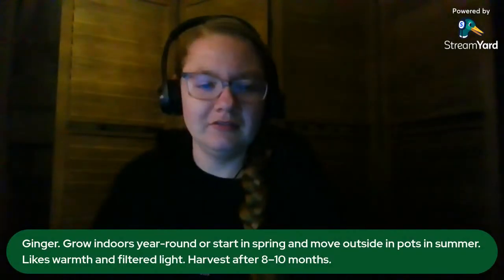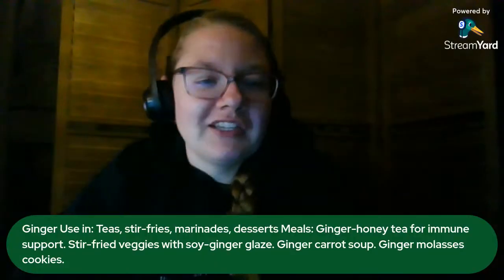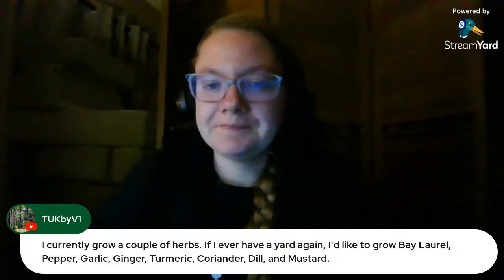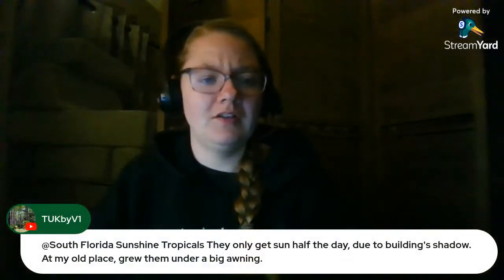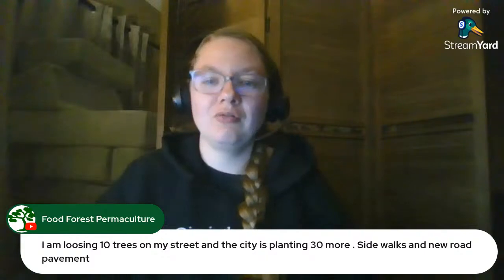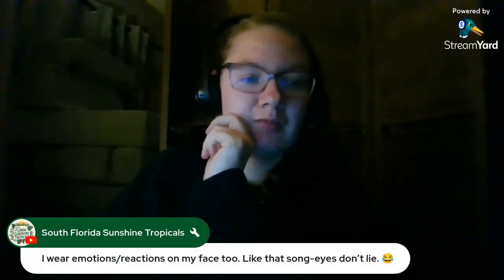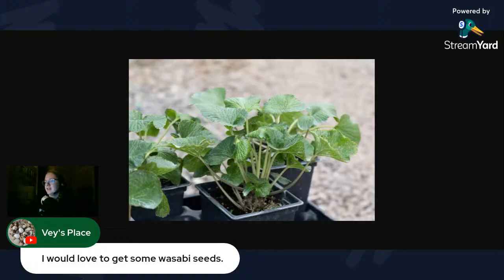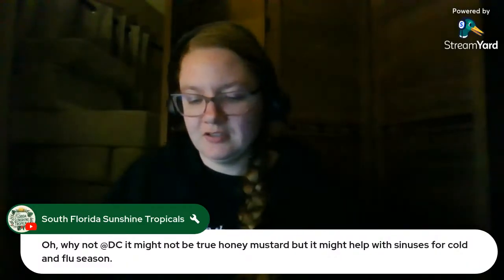7 Exotic Spices to Grow At Home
Discover the secrets of growing exotic spices at home, whether you have a sunny windowsill or a thriving backyard garden! In this video, we’ll explore how to plant, care for, and harvest popular spices like turmeric, ginger, cardamom, saffron, and more. Learn the best containers, soil mixes, and climate tips to grow your own flavorful, fragrant spice garden no matter where you live. Spice up your home and your cooking—naturally!
🌿 Perfect for beginner gardeners, urban growers, and anyone looking to grow rare and tropical plants at home.
👩‍🌾 Let’s grow every day in every way!

Crochet Plant 2Sweet Creations
   / 19jyh8niyk

Timestamps:
00:00 Intro
01:00 Seed, Underground, Perennial
02:37 List of Spices
12:23 Bonus Use Our Spices Meal Ideas
BRB SKIP AHEAD TO
16:01 Spices Meal Ideas